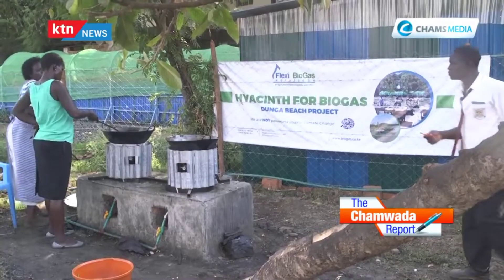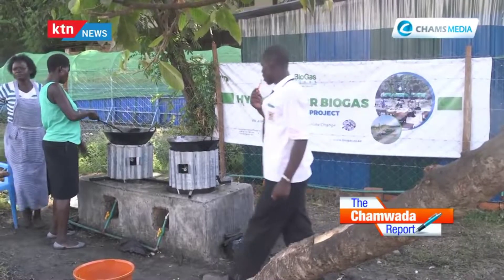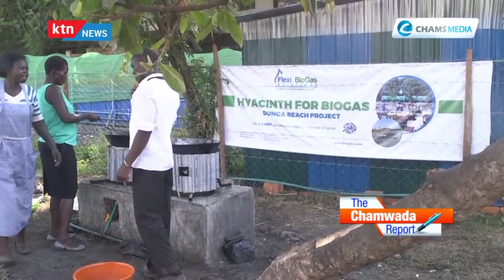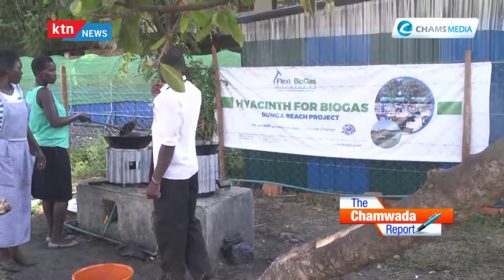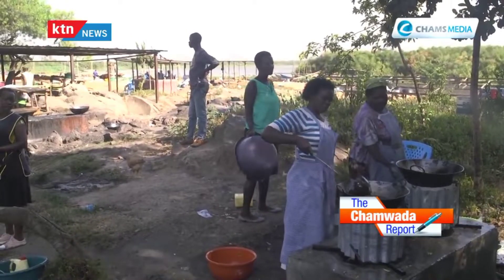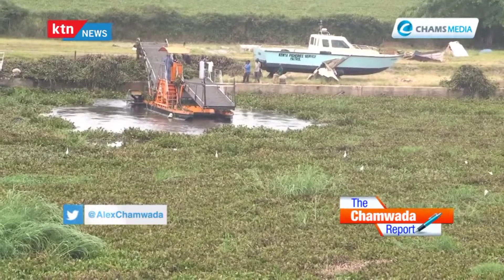Water Hyacinth - A Renewable Energy Goldmine - Chamwada Report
Water Hyacinth, A Renewable Energy Goldmine.

In Kisumu - Dunga Beach, the residents are using 2-3 kilos of the hyacinth scraped from the lake, to power a cooker that can make a meal of maize & beans in around 4 hours.

Truly water hyacinth is a blessing in disguise.